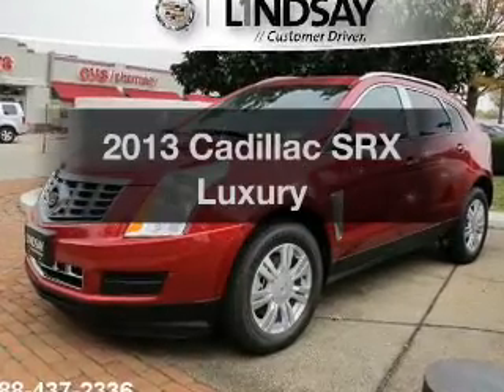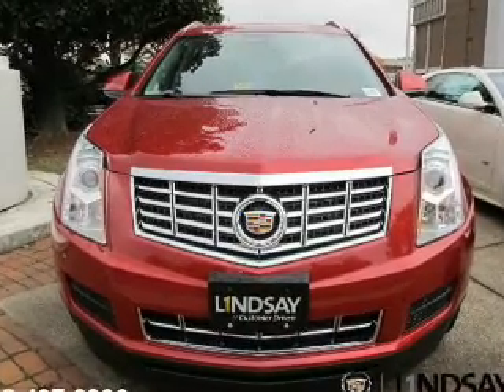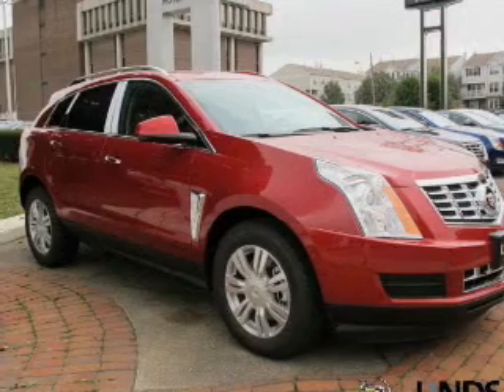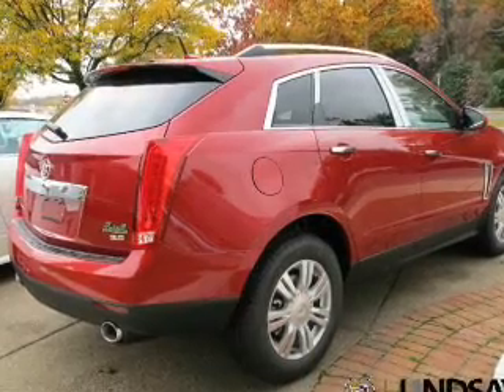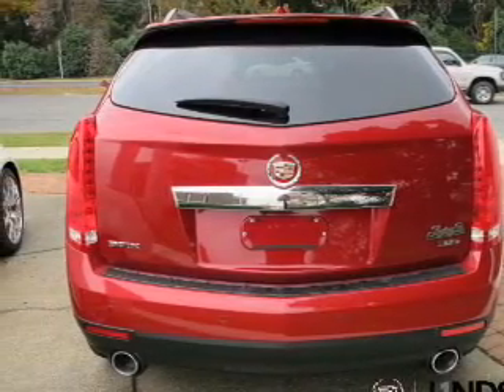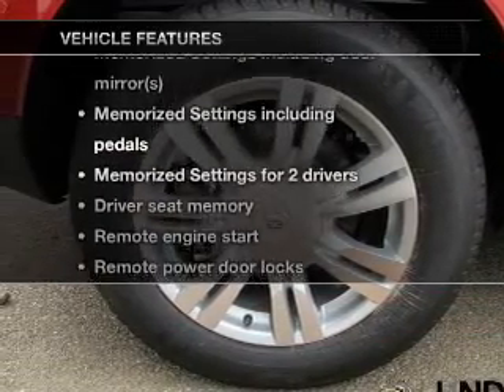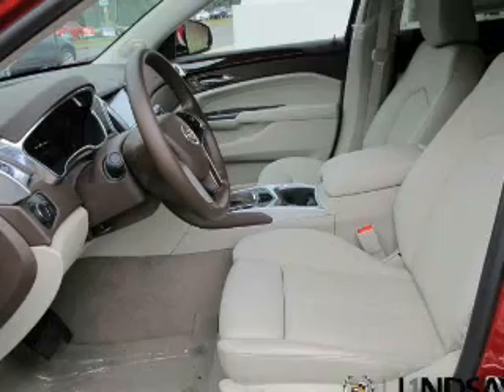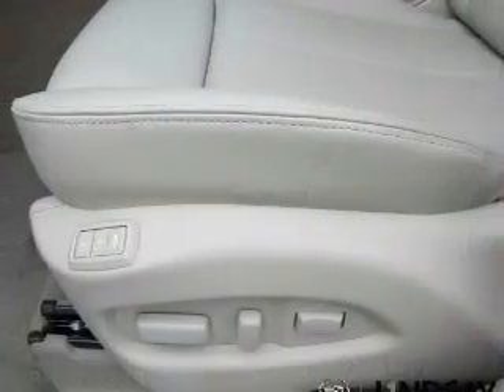2013 Cadillac SRX - Alexandria VA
Year: 2013
Make: Cadillac
Model: SRX
Trim: Luxury
Engine: 3.6 liter 6 cylinder 24 valve GDI DOHC Flexible Fuel
Transmission: 6-Speed Automatic
Color: Crystal Red
Mileage: 10
Address:
1525 Kenwood Ave.